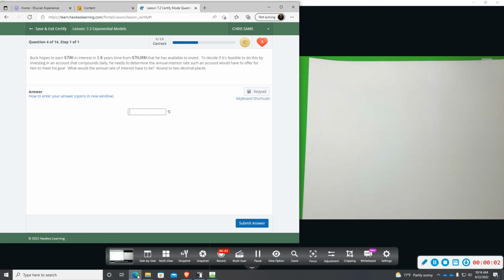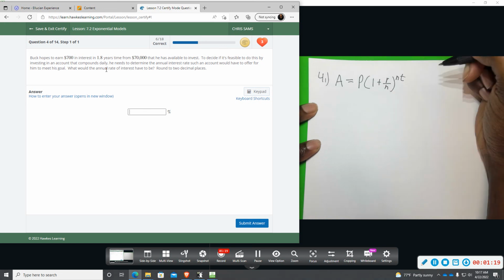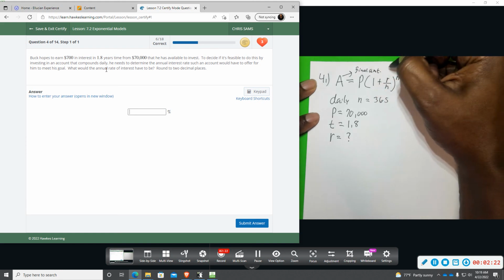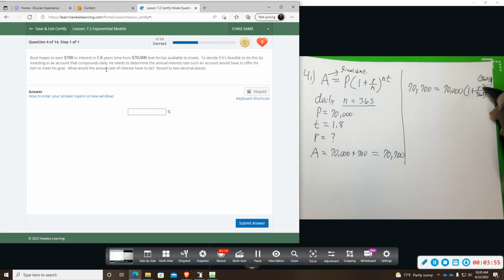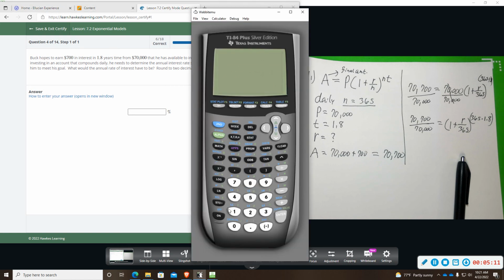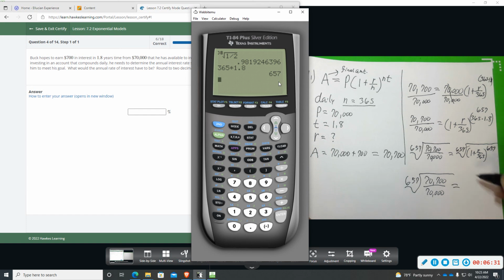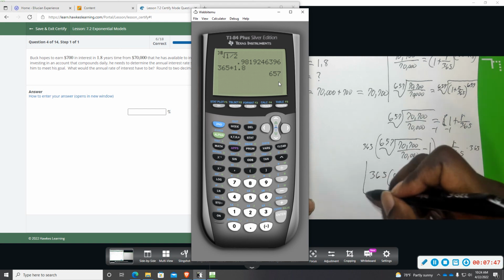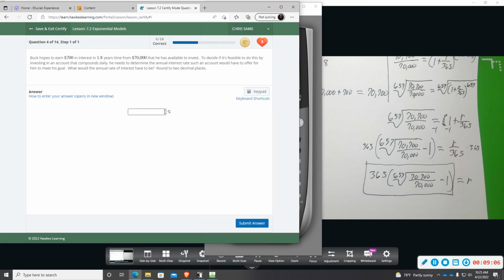LSCO CA 7 2 4